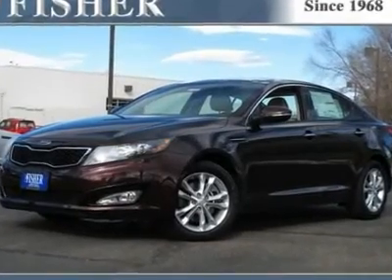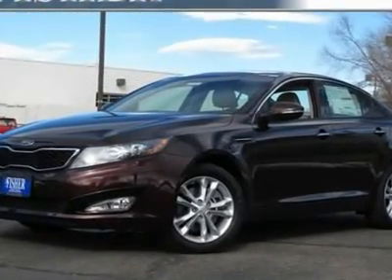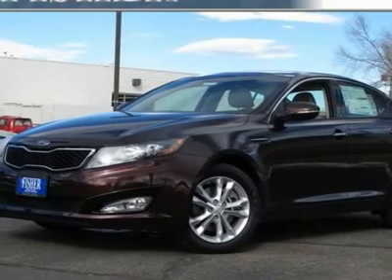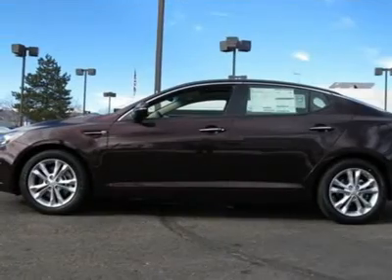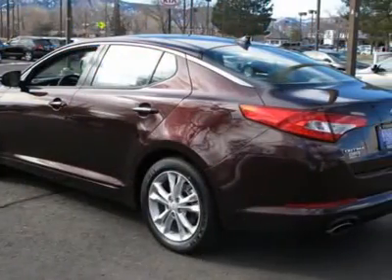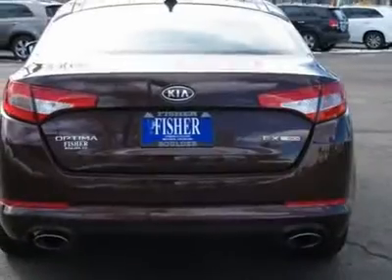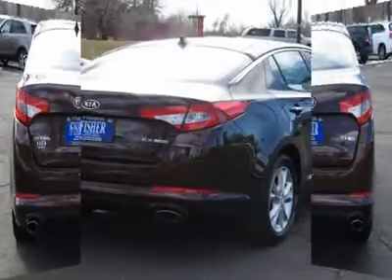2012 KIA OPTIMA Boulder, CO 121052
2012 KIA OPTIMA Boulder, CO
Stock #121052

Fisher Honda
6025 Arapahoe Road

Don't miss this 2012 Kia Optima. It's equipped with automatic transmission and features a Dark Cherry exterior. With 106 miles, you'll want to take this car home. Make a great choice today.